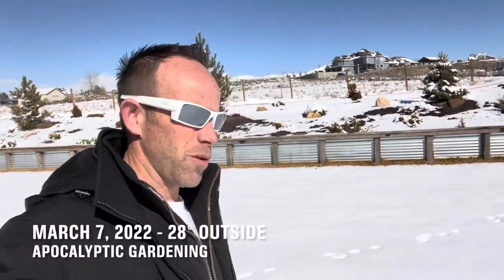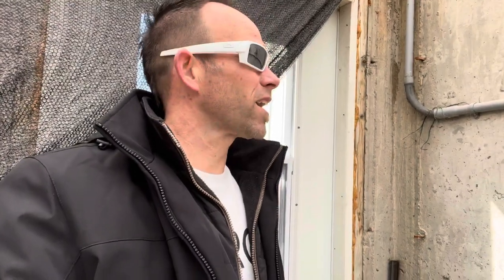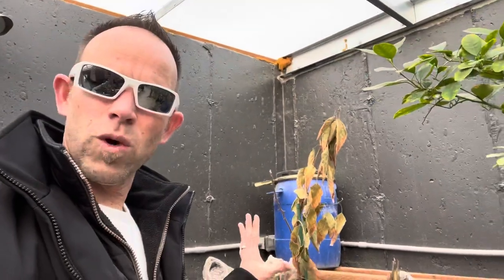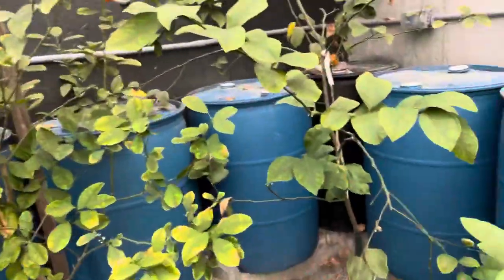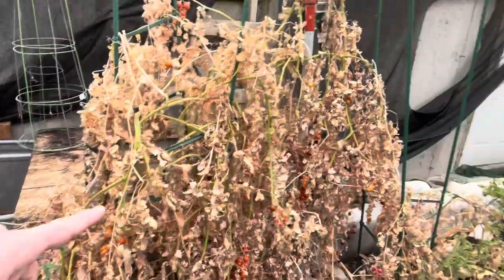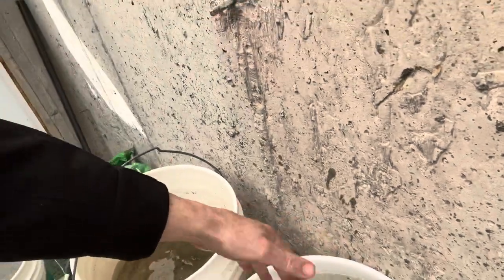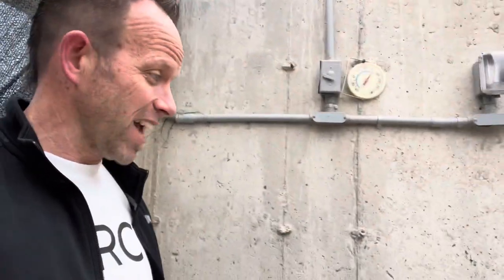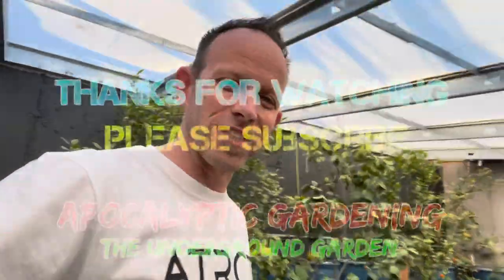Winter outside - Springtime inside the underground greenhouse - Look inside my Walipini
Once again, my Walipini aka underground green house has been left to survive on it's own. That being said, exciting things are happening. Even though temperatures are literally freezing outside, even during the day time not hitting 32 degrees, it's spring time in the underground greenhouse. Temps hit the mid 70's inside today. The orange trees are blooming & I picked a grapefruit today & ate it. I have lemons & limes growing & two large pine apple plants. Things are coming a long great & I'm super hopeful that I'll get full/ripe oranges for the first time this year.

If you're looking for Exciting things to do in UTAH, be sure to check out my Adventure Channel.